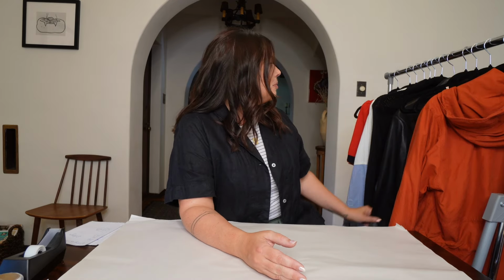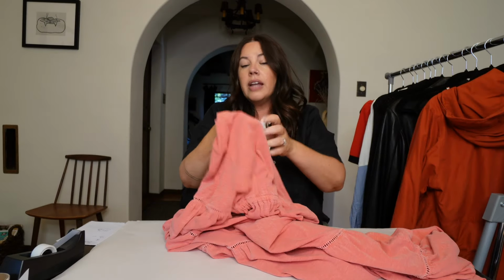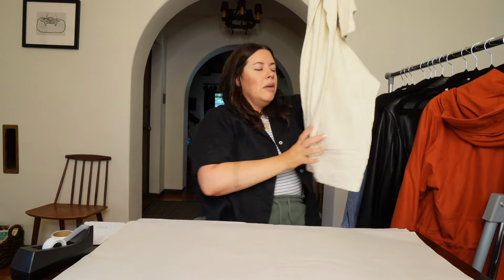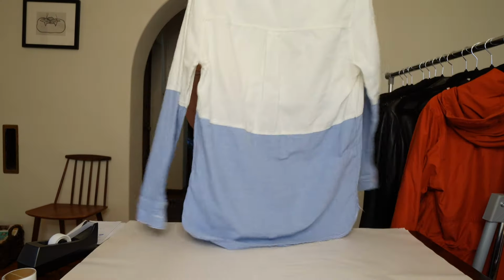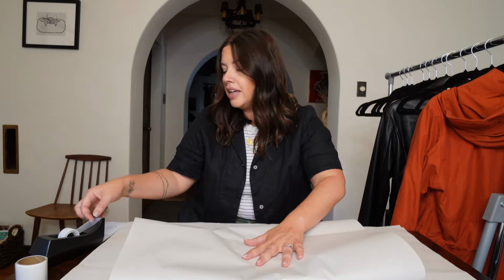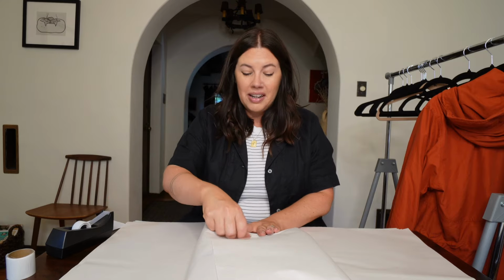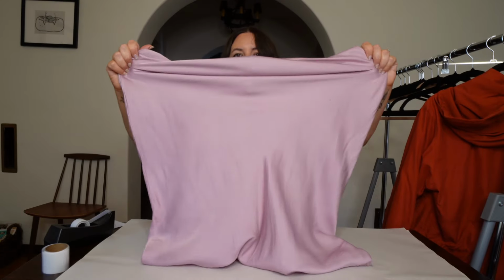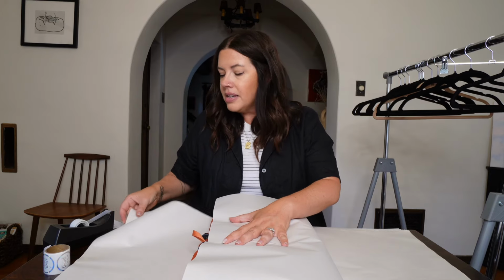Ship This Weekend's Sales With Me! I caught a mistake before it was too late & sold Vintage Luxury!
Ship this weekend's Ebay and Poshmark sales with me  - Don't make the same mistake as me!  Let's see what sold, check out the vintage luxury that's out the door and see what other inventory moved

From the video:
Nikwax Tech Wash
Nikwash TX Direct (wash in waterproofer)
TX Direct (spray on waterproofer)

Posh Sidekick : Get a free 7 day trial to try before you buy - Use code: JMSquared

From the video:

My must-have supplies:
Ikea Bags
Label Printer
Thermal Labels
Nikwax Tech Wash (for safe cleaning and reinforcing of garments with waterproof membranes i.e. Gore-Tex)
Jiffy Clothing Steamer (best for those with heavy use - it's worth the investment)
Clothing steamer (more affordable option)
Clothing Depiller (Mine's been going strong with heavy use since 2018)
Bio Laundry Detergent for handwash/delicate fabrics (the BEST for getting spots out of silk and cashmere/fine wools - also great for getting protein-based stains out of anything)
Poly mailers (for non-priority mail shipments and extra waterproofing)
Stain Remover Spray

*As an Amazon Associate and affiliate I may earn a small commission from purchases - all opinions remain my own, and these are all the supplies and products I use on a daily basis and reorder over and over again.